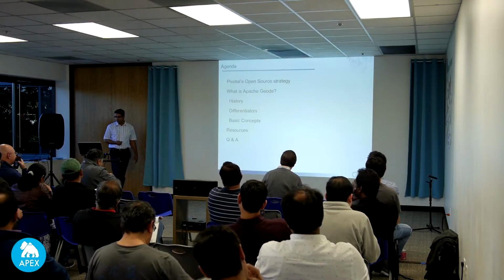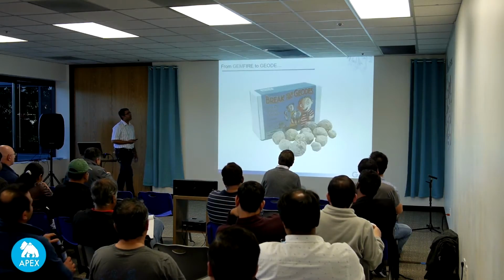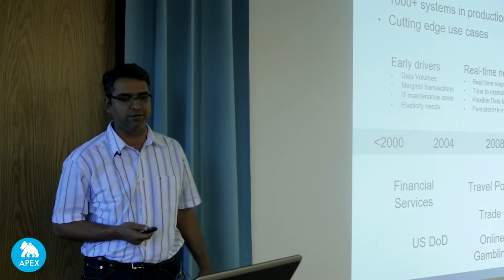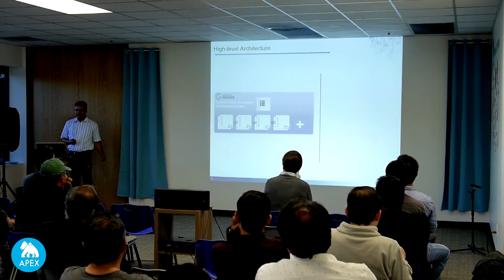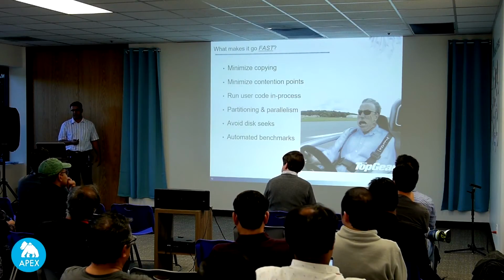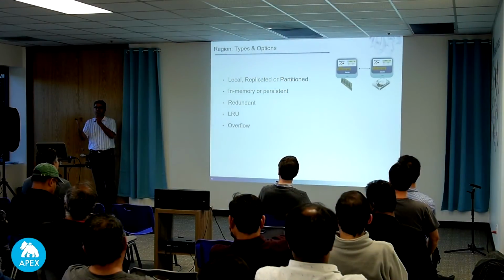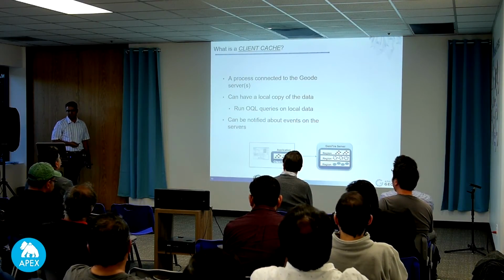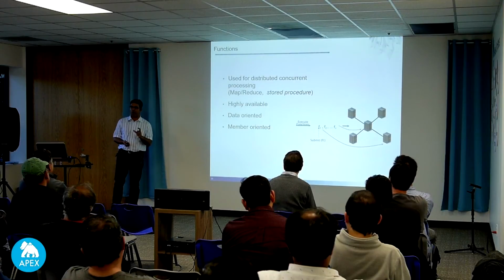Meetup: Pivotal's Effort on Apache Geode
SJ Meetup - March 17, 2016Presenter: Nitin LambaNitin will discuss rationale behind Apache Geode and walk through the leadership role played by Pivotal in OSS efforts of Apache Geode.